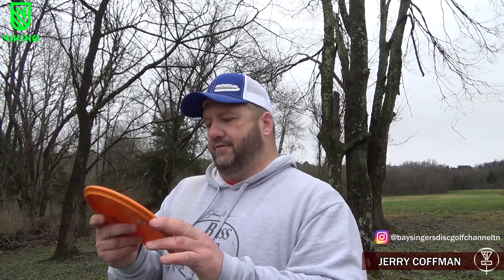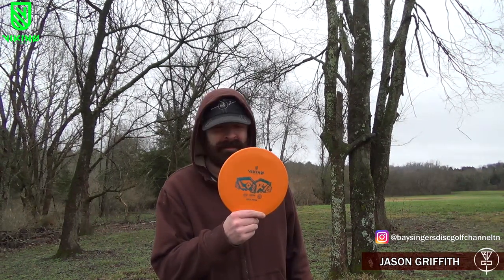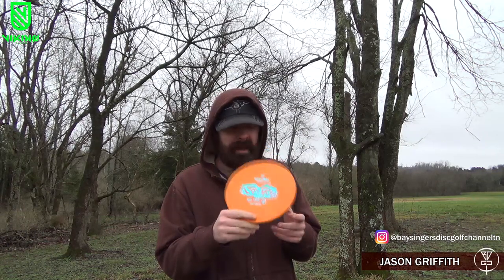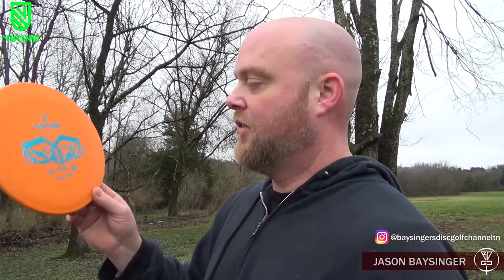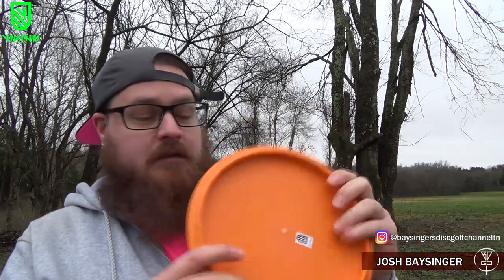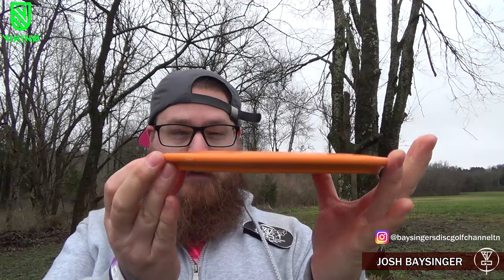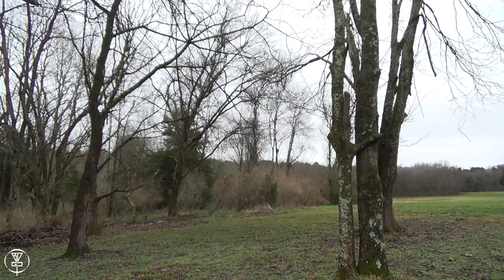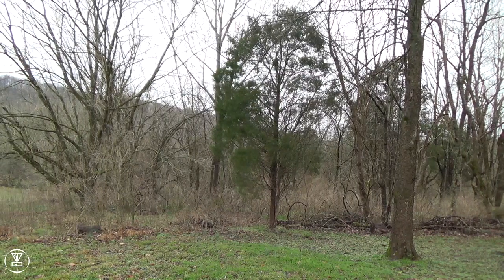BDGC Disc Review #18: Viking Discs - Loki (Giveaway ended 2/11/2019)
This review is for a utility putter called the Loki. We didn't use this thing to putt because of its flight characteristics and disc profile. Once again we want to give a huge THANK YOU to Viking Discs for sending us all of these discs to review! Please make sure you check them out on all social media platforms!